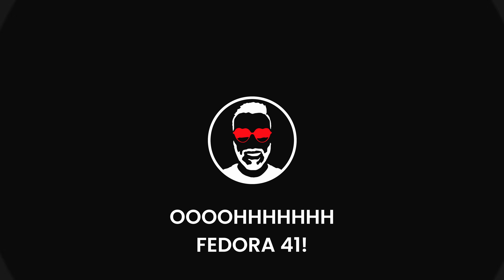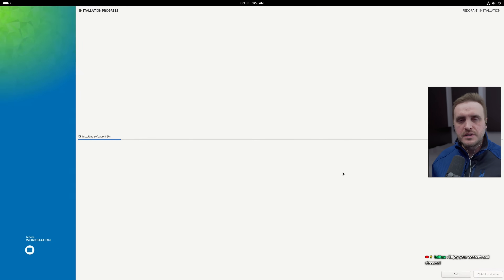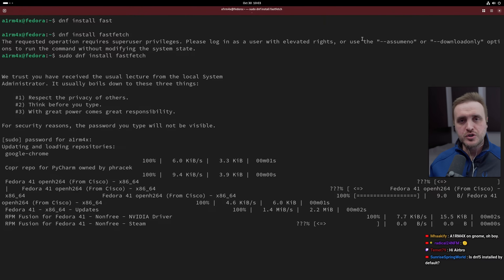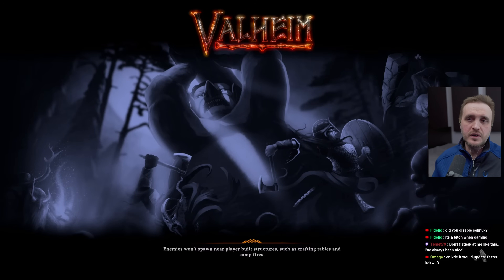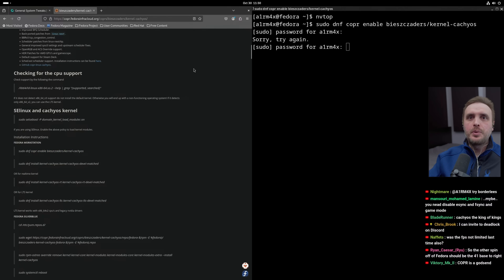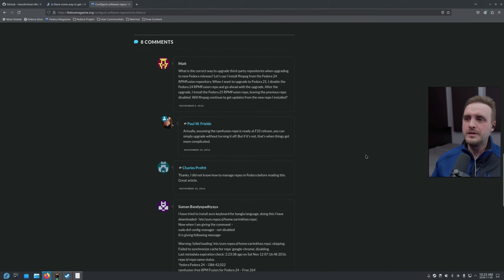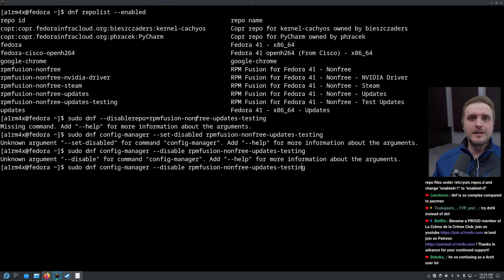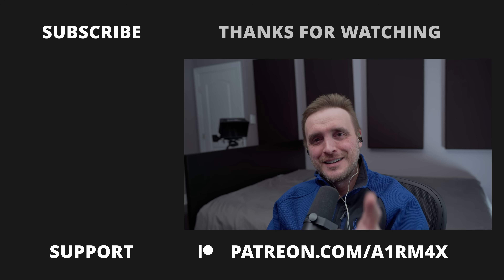This is Why Fedora Matters (Fedora 41 Review)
In this video I review the Fedora 41 release. Enjoy!

Software used:
►CachyOS (Arch BTW)
►GIMP

Chapters:
00:00 Intro and presentation of Fedora 41
01:47 PROS
08:37 CONS
14:57 Final Thoughts